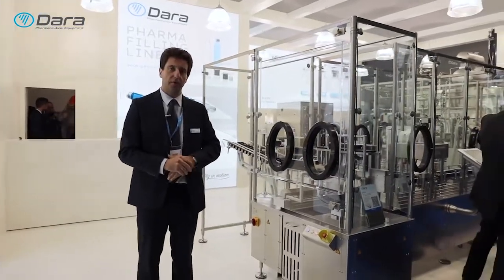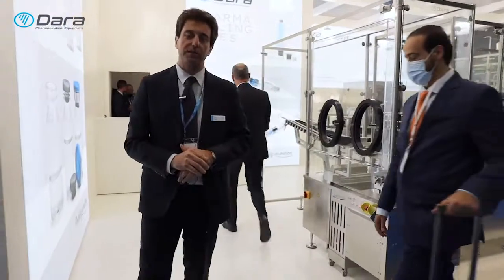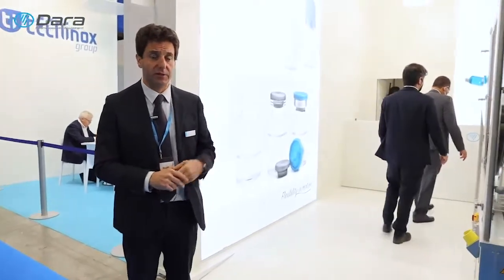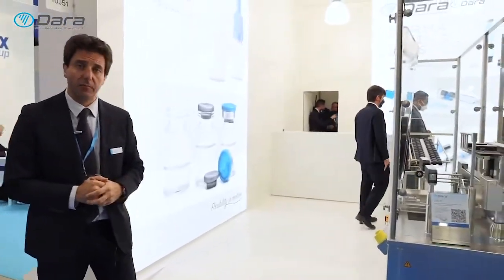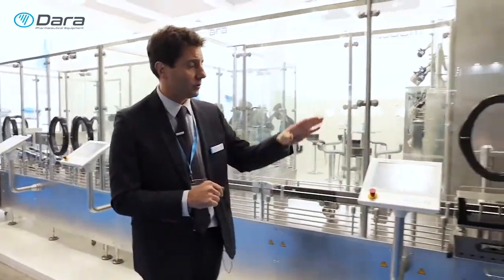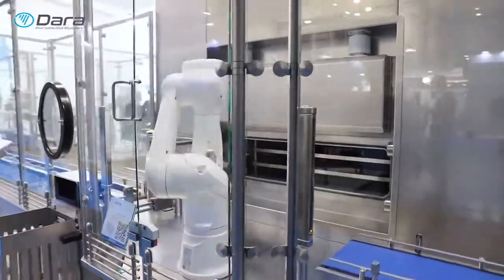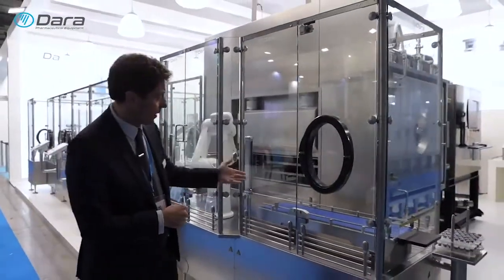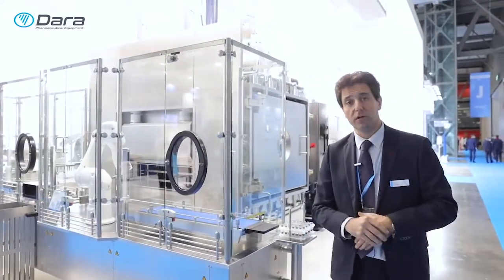DaraPharma & Coolvacuum - Joan Mele - CPhI Milan 2021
From our Booth 10J51 at CPhI Milan, Joan Mele from Dara Pharma presents the innovative Combo Fill&Finish line for syringes, cartridges, and vials, featuring LyoCompact freeze dryer for SCHOTT Pharma nested vials and NLS Loading system with STÄUBLI Robotics technology.